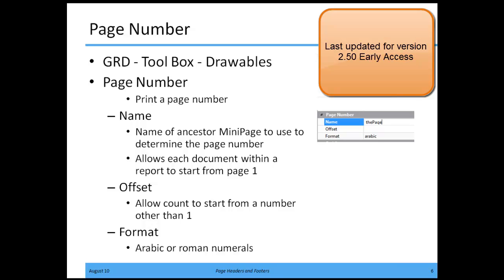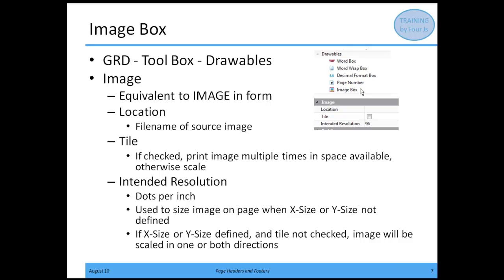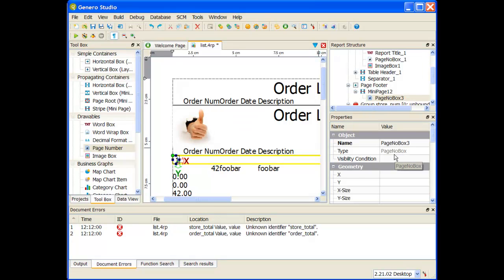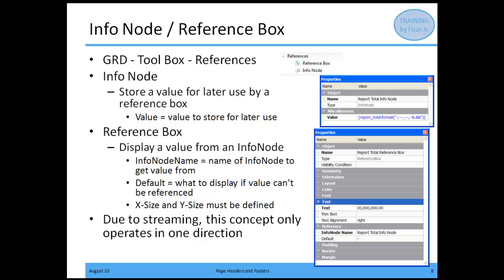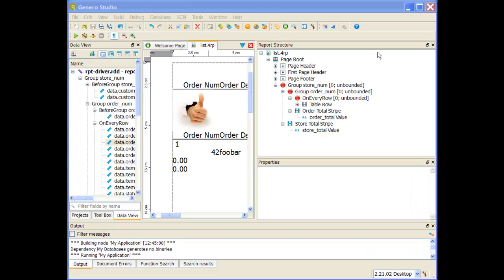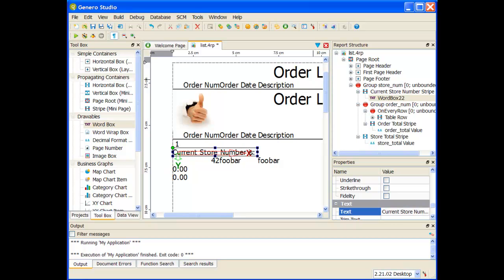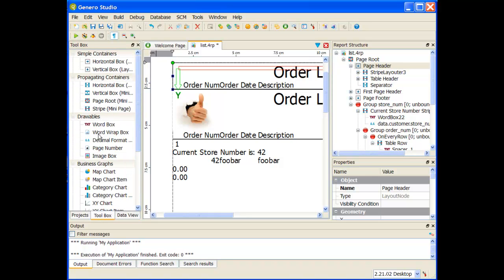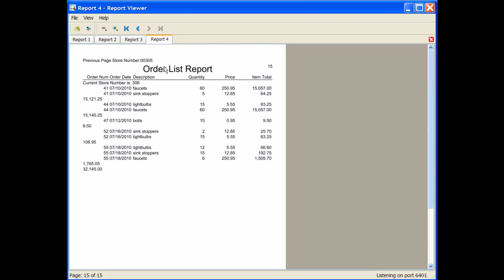Module 7 Part 2: Adding Page Numbers, Images, and InfoNodes - Reference Boxes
This video covers the process of adding Page Numbers, images, InfoNodes and Reference Boxes to a report.